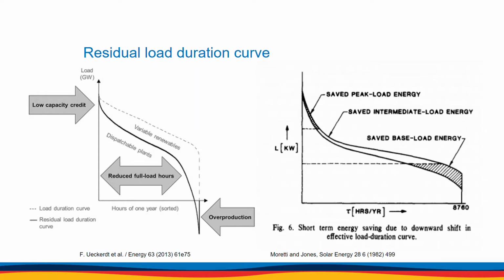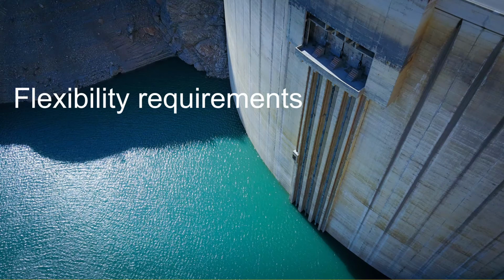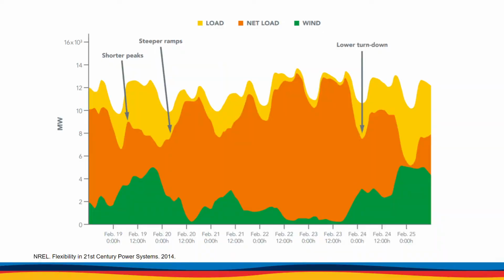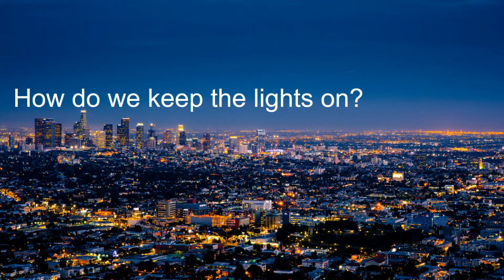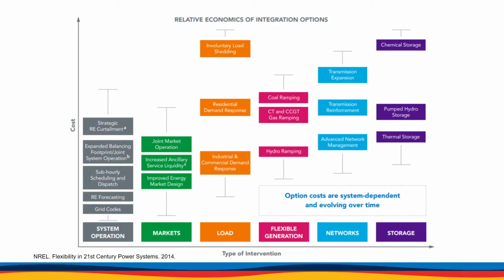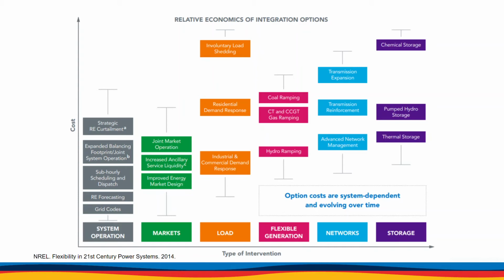Grid integration impacts of VRE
A brief look at the concept of variable renewable energy, grid integration impacts of VRE, and possible integration strategies